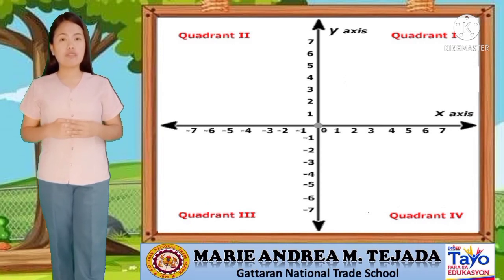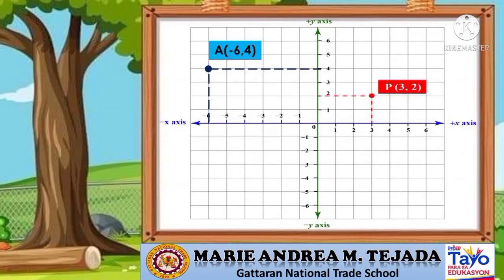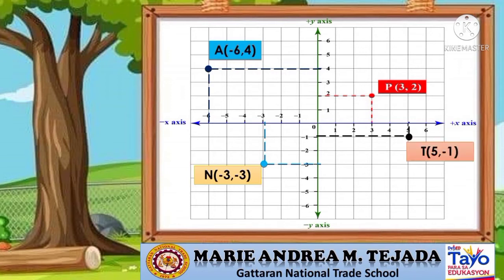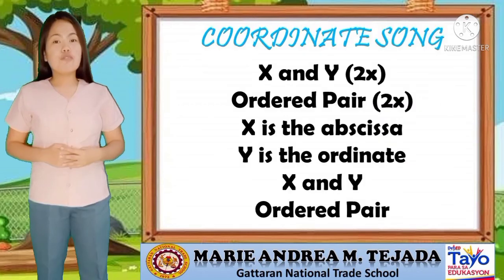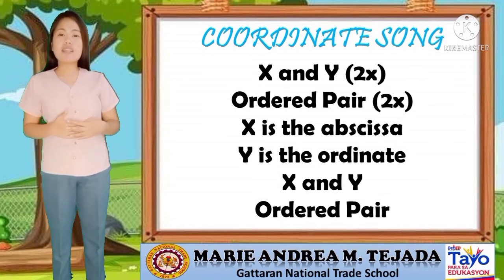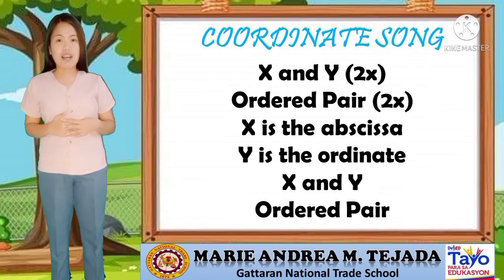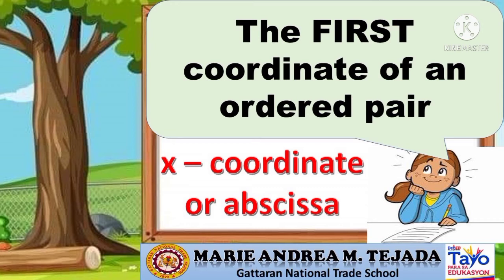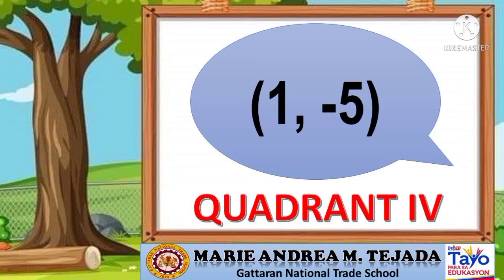Cartesian Coordinate Plane Video Lesson